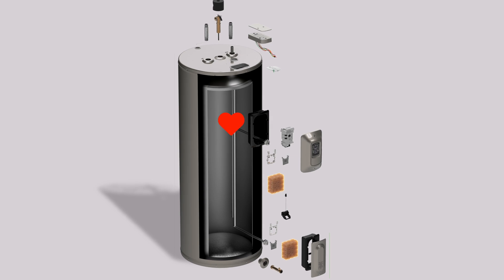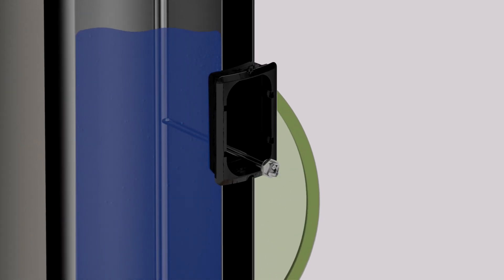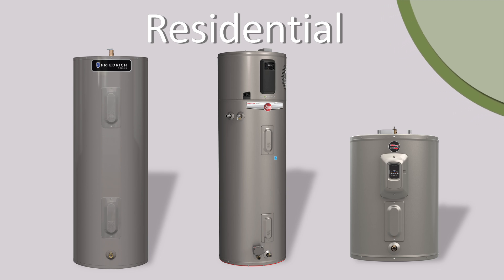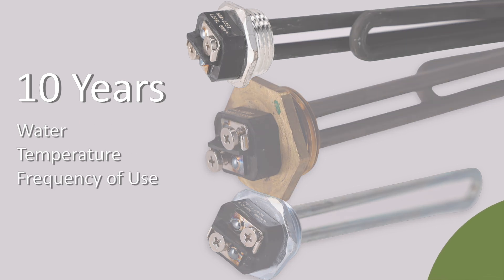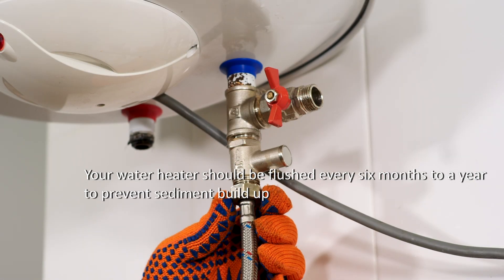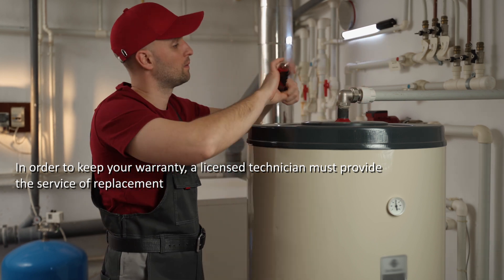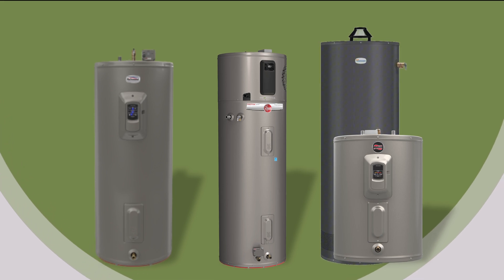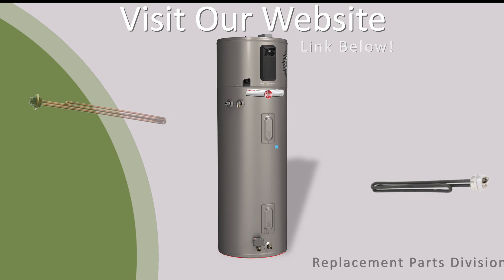Introduction to Water Heating: Water Heater Elements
In our first episode of Introduction to Water Heating we discuss water heater elements and how they function within a hot water heater. Water heaters are a critical part of the home, and selecting the correct water heating element to fit your hot water tank is important.

Welcome to the Rheem's Replacement Parts Division YouTube Channel! Here you'll find:
○ How-To Tutorials
 ○ Promotional Content about Recent Product Releases
 ○ Informational Replacement Parts Highlights and Informational Video Manuals

0:00-0:26 Intro to Elements
0:00-0:41 Quantity of Elements
0:41-0:58 Element Construction
0:58-1:03 Mouthing Types
1:03-1:48 Replacing an Element
1:48-2:00 Visit our Website